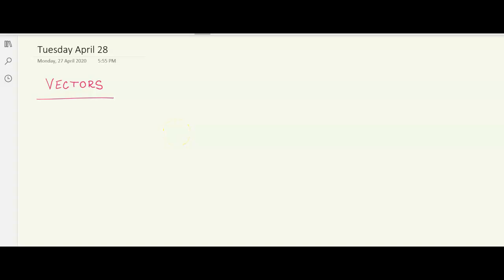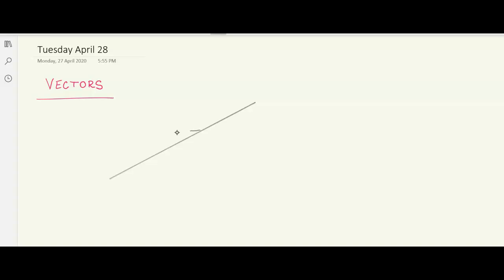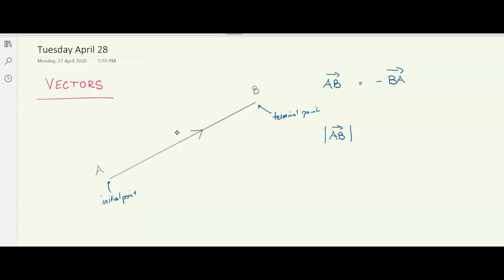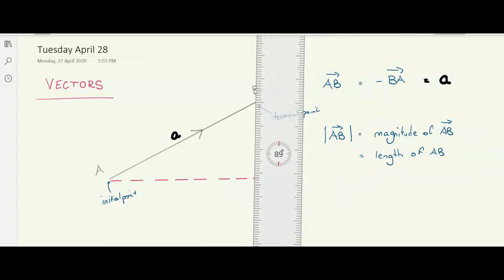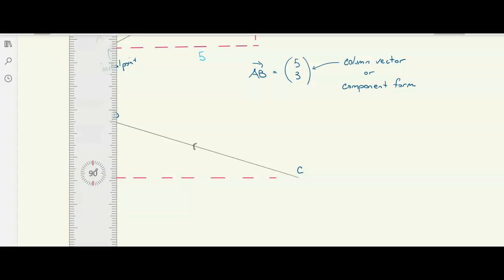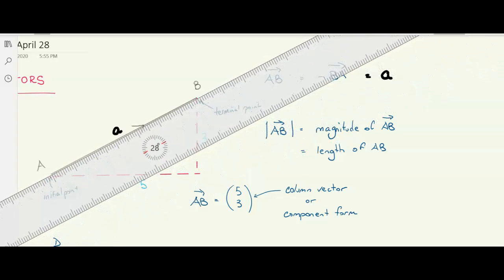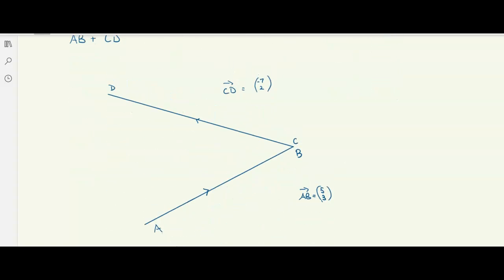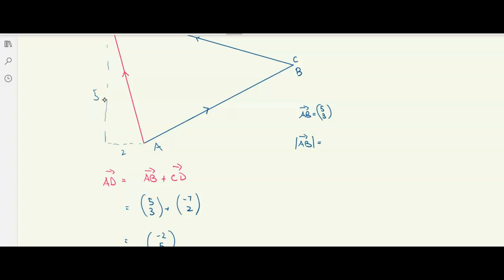Vectors - the basics